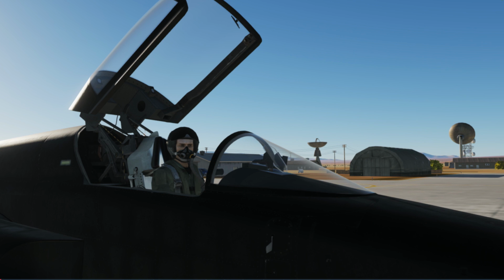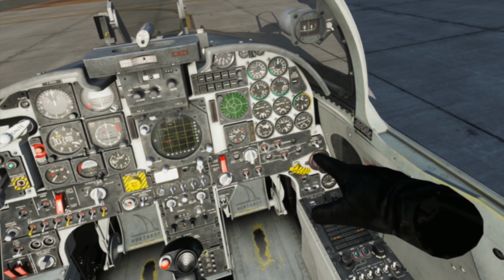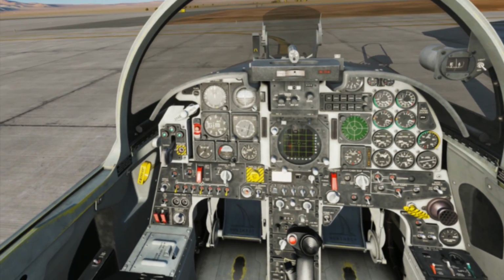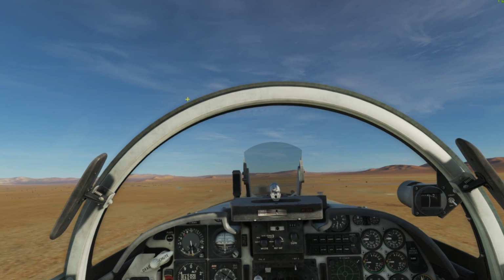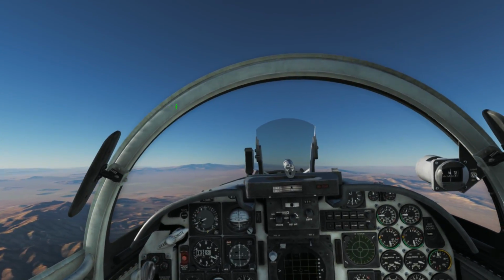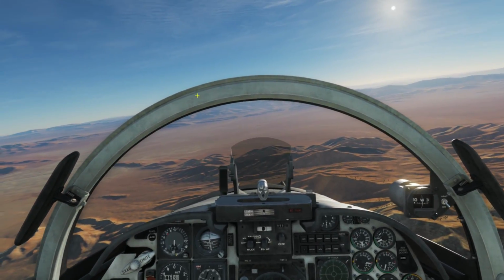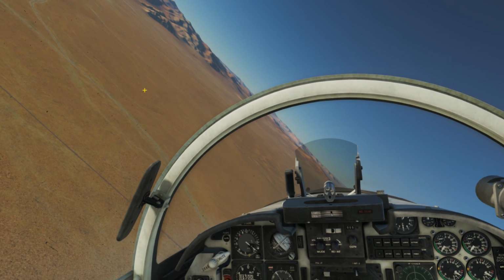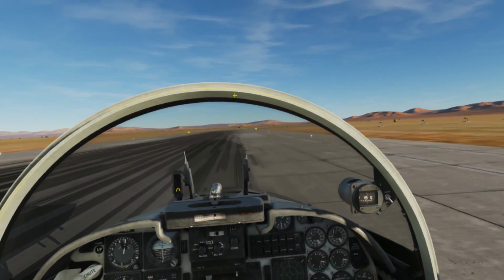Fighter Pilot Flies DCS: F-5 in VR | F-5 FAM Flight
Flying the DCS: F-5 module for the first time in Virtual Reality using the Oculus Rift S.  I've never a flown the F-5 in real life, but as a current T-38A pilot, I thought I would give it a shot.
Mondays with Mover - Episode 49
C.W. Lemoine Author VLOG

Mail:
Mandeville, LA 70471